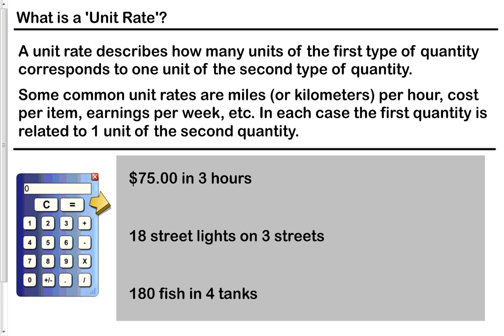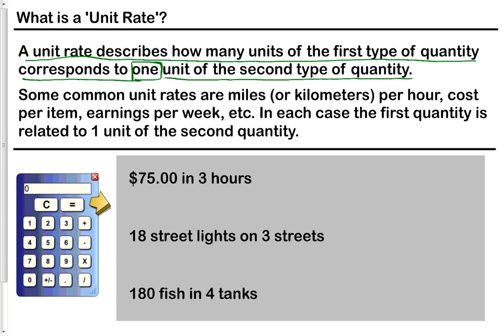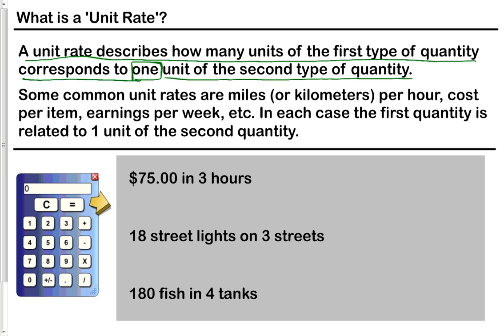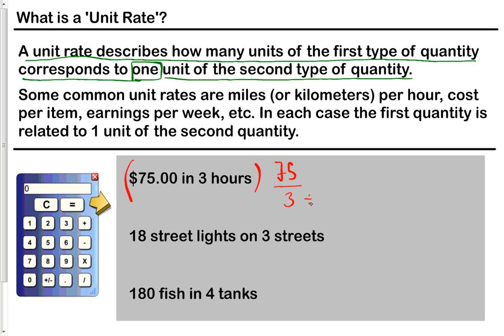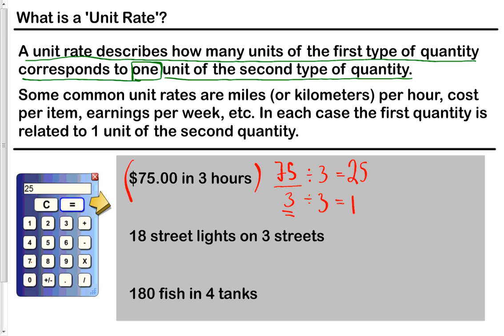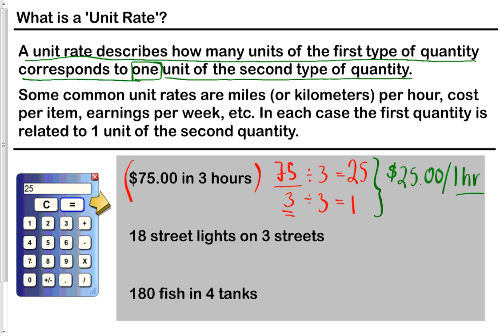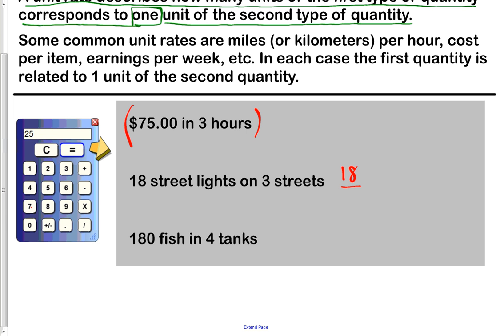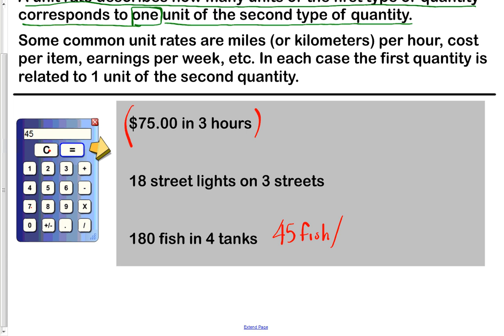What is Rate Finding Unit Rate